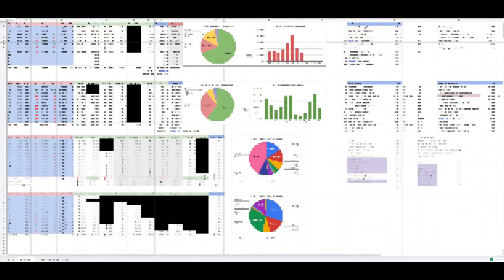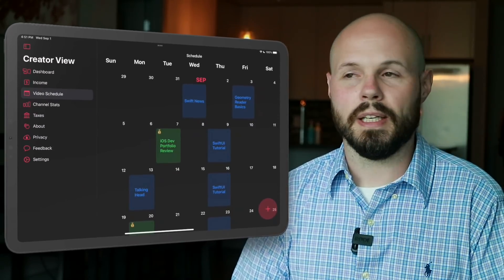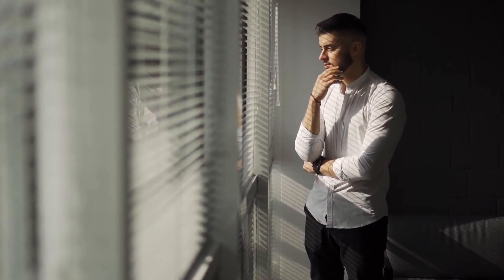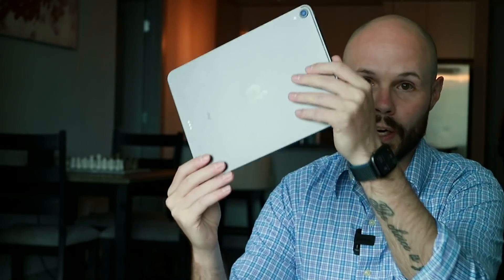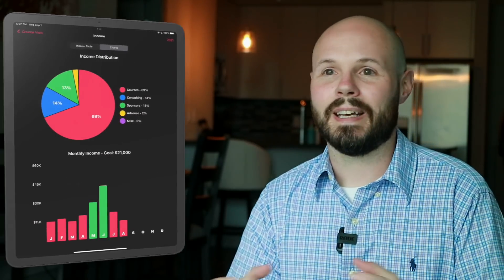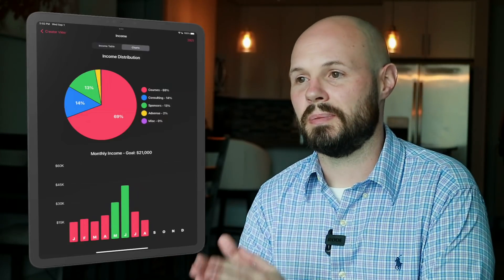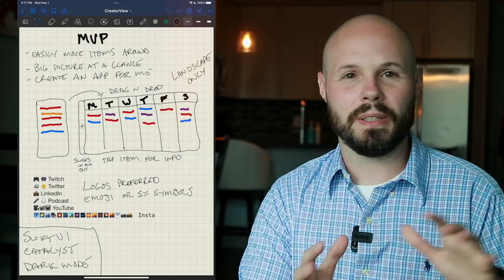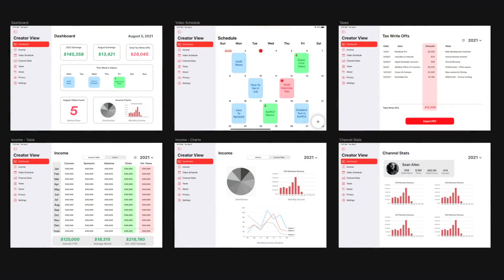Creator View - Business App for YouTubers | Startup Vlog #1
This video marks the beginning of a new series called Creator View Chronicles. In this series I will discuss the creation, development, launch, monetization, customer feedback, etc... regarding my indie app, Creator View. In this introductory video I discuss what the product is, who it's for, and how I came up with the idea.

Timestamps
0:00 - Series Introduction
1:27 - What is Creator View?
2:18 - Where the Idea Came From
3:54 - Example Decision Creator View Will Help With
5:27 - Who is This Product For?
6:57 - Early Concepts